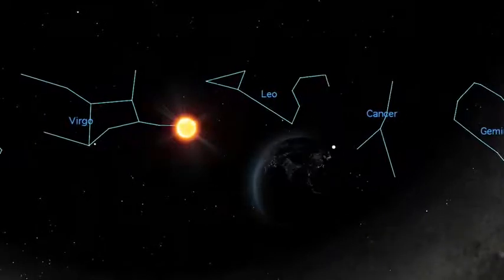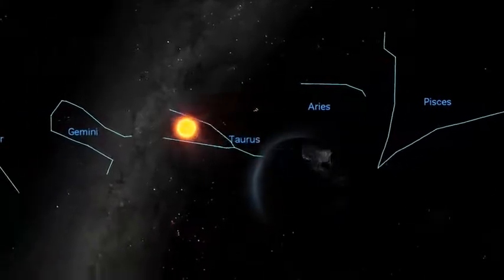Year On Earth